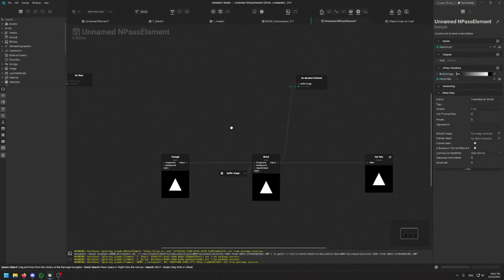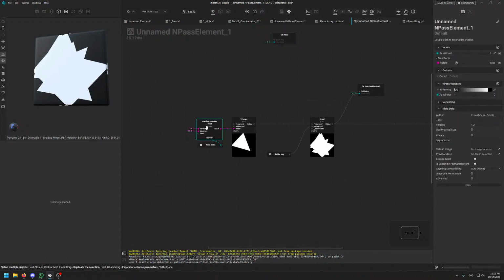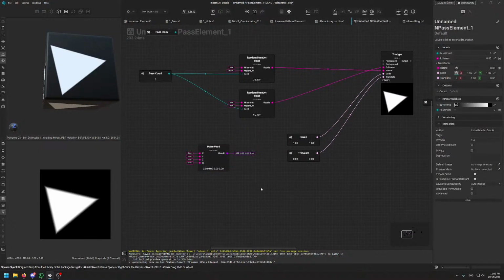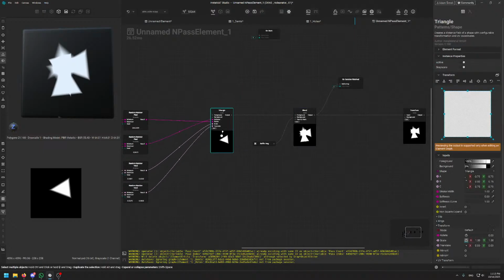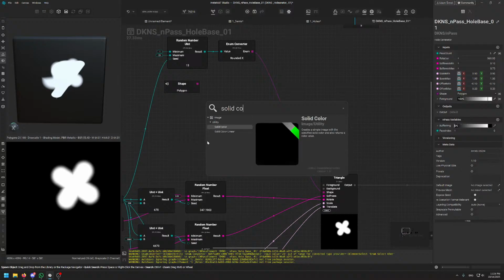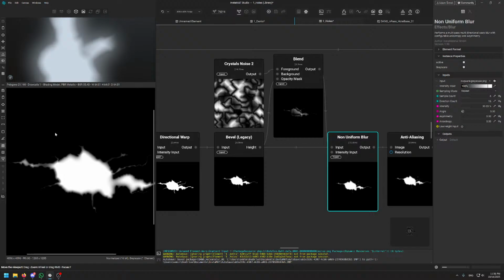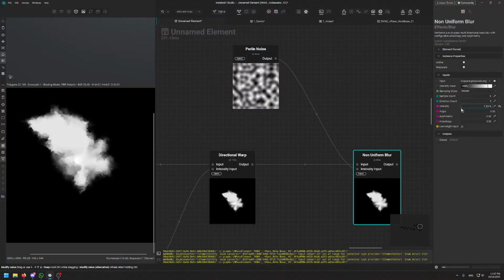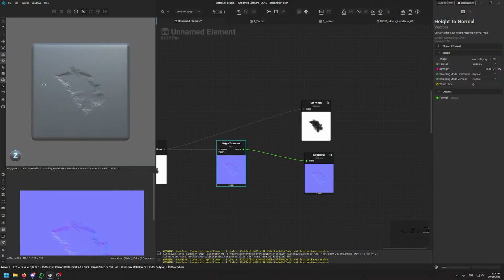Procedural Holes Generator in InstaMAT using nPass and Element Graph.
I am DKNS_DSGN, I do not come in peace.

Join me as I explore InstaMAT's Element Graph procedural texturing and material creation.

It has been a while! Well then, let us begin anew with a rather improvised stream where I'll try to create a procedural hole height stamp generator in InstaMAT's Element and nPass graphs.

InstaMAT, Polyverse, Element Graph, nPass, Texturing, PBR Material, 3D Asset Creation, Tool Creation, Tutorial, Learning, Hole, Dent, Alpha, Height, Stamp, Proceduralism, DKNS.